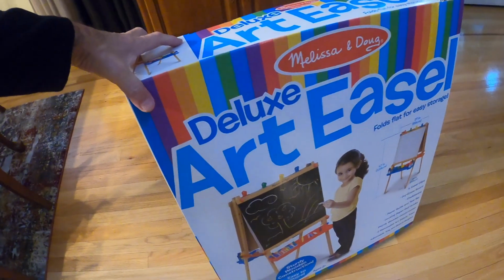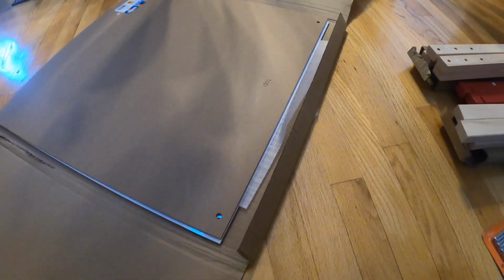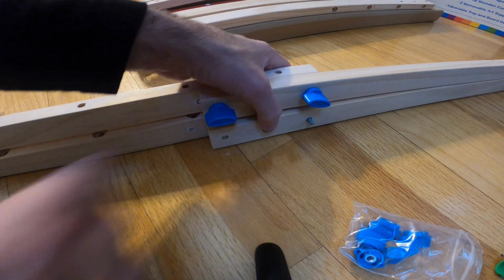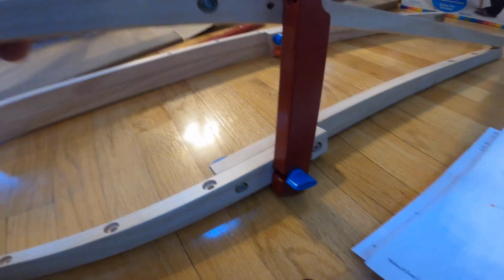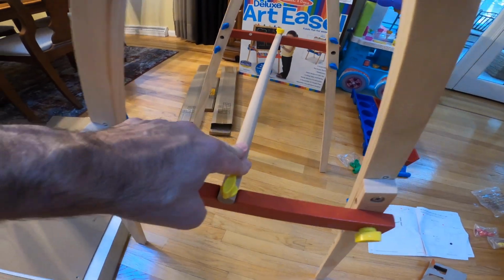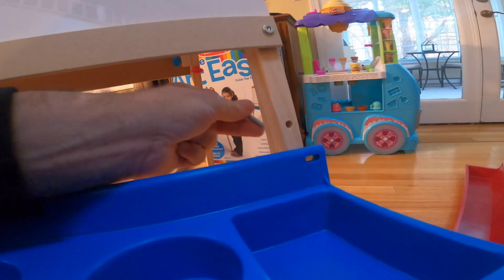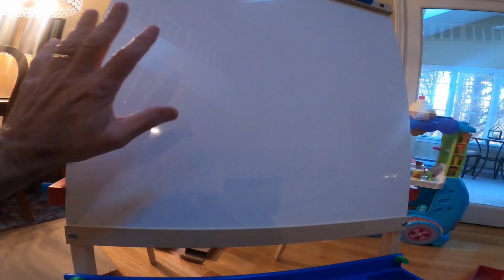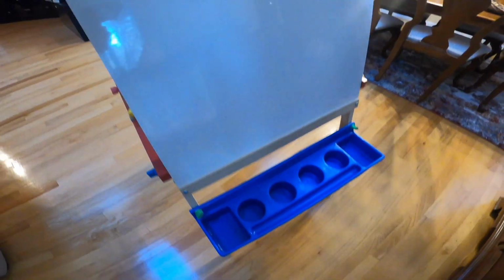Melissa & Doug Deluxe Standing Art Easel Quick Review